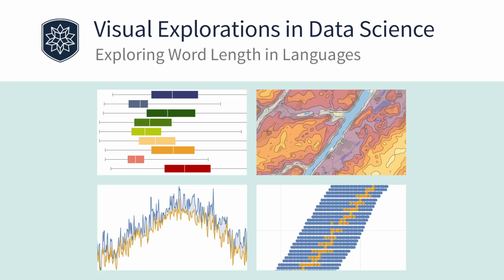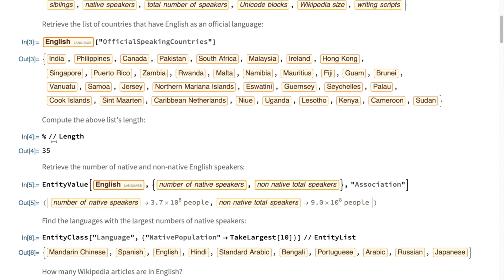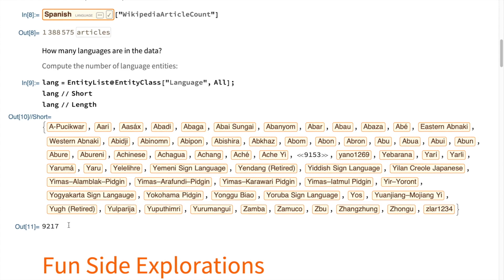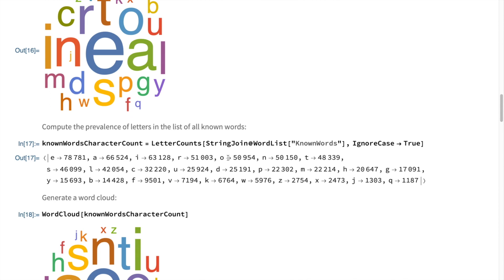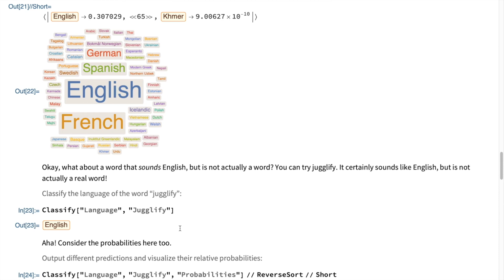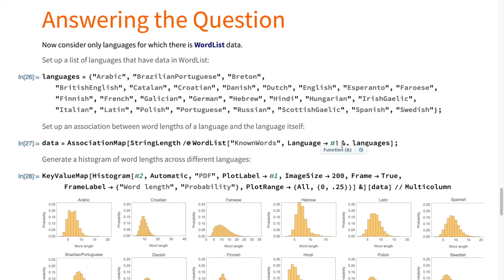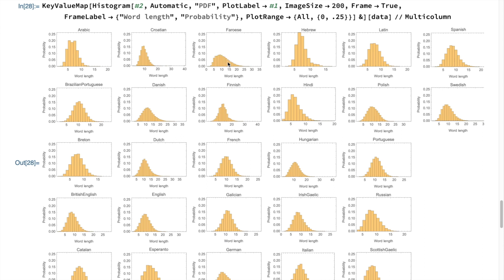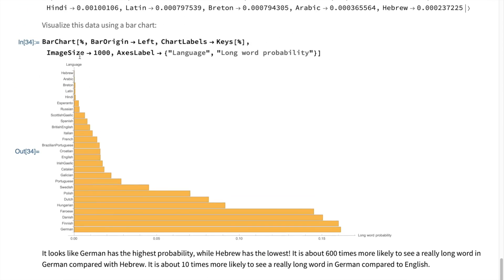13. Exploring Word Length in Languages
Data is all around us, and methods of making sense of data are only becoming more important. This course introduces a visual, example-driven approach to learning the process of data science. Through built-in knowledge in the Wolfram Language, a dozen extensive and applicable explorations are carried out, with visualization guiding the way. Leverage the richness of the Wolfram Language's curated data and a plethora of data visualization functions to discover a revolutionary new way of doing data science: localized, organized and extensive.